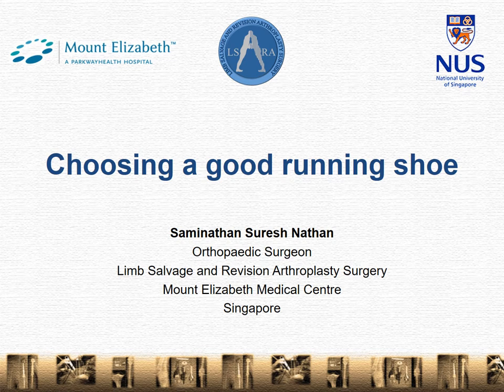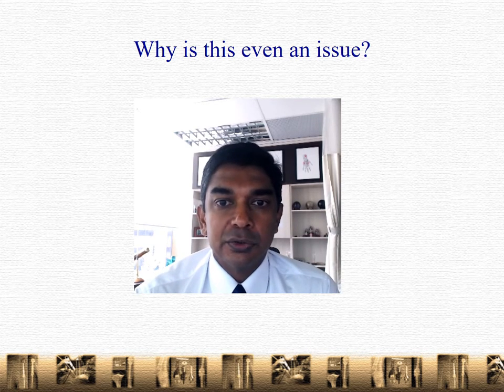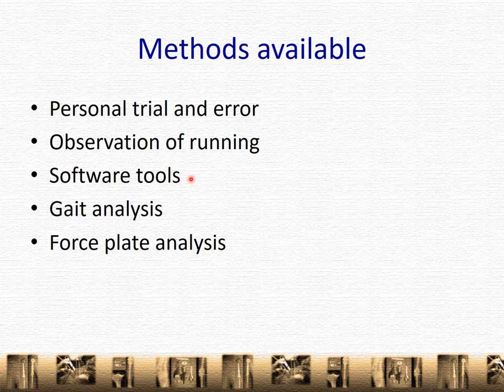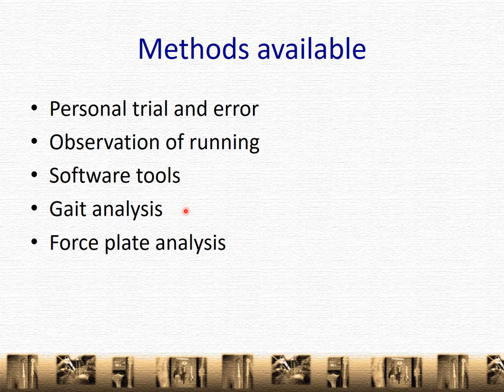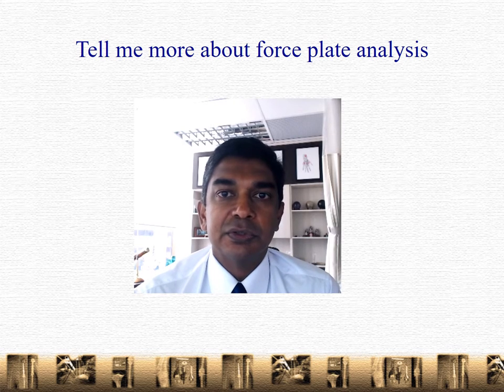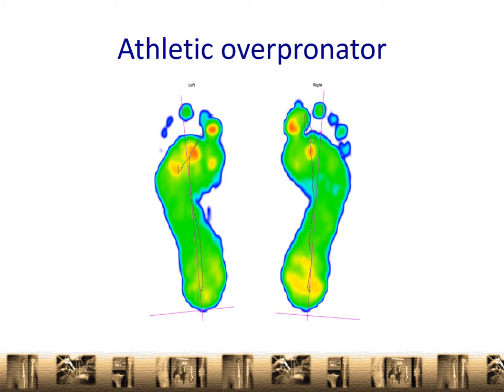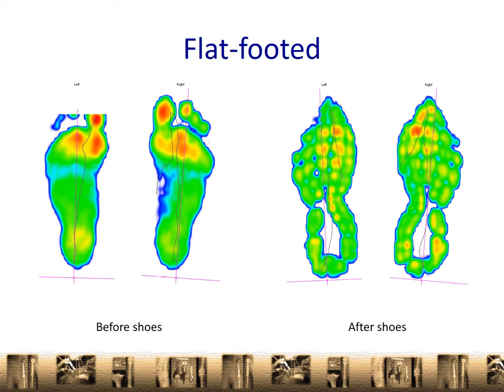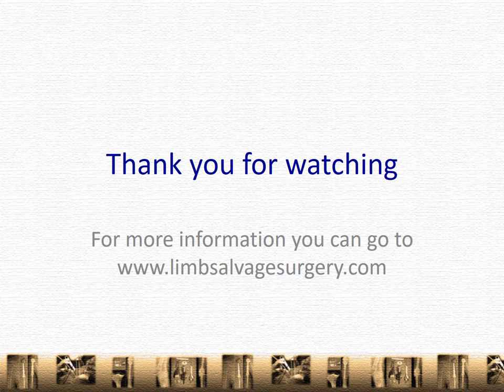Choosing A Good Running Shoe | Flat foot | Overpronator | Orthopaedic Clinic Singapore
One-stop destination for any questions about knee surgery in Singapore's top hospital (expertise, design, materials, ceramics,minimally invasive surgery or MIS, metal toxicity, revision, squats, cost etc), Mount Elizabeth.